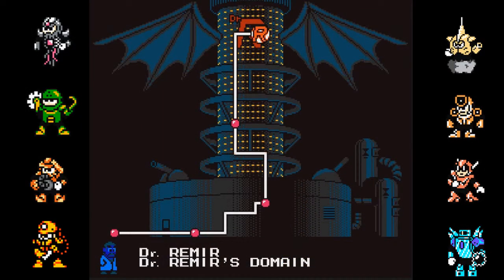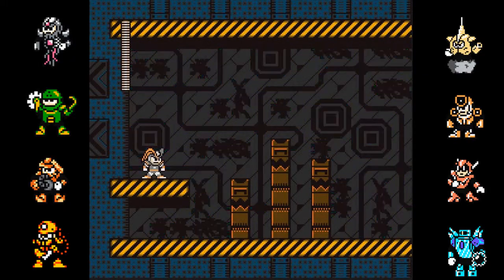MMR Creator Commentary ep18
Mike Crain joins me for Mega Man Revolution, a creation of his, and tells us a bit about the challenges of programming.  While I show off my lack of manual dexterity.